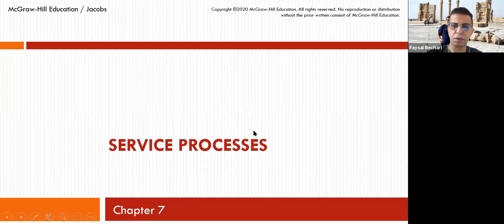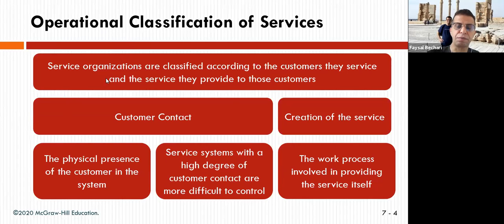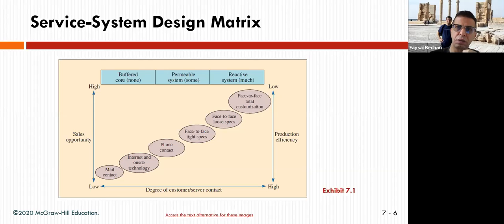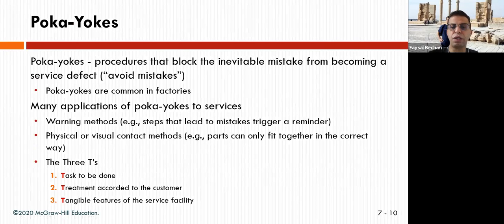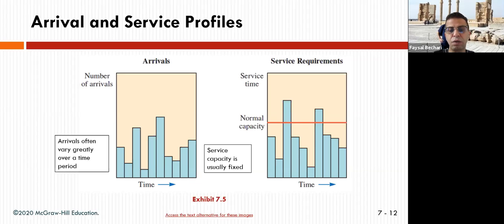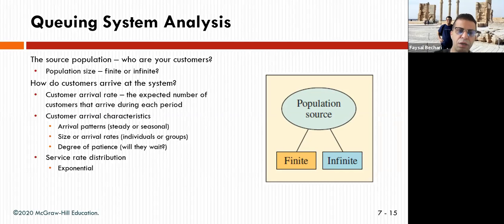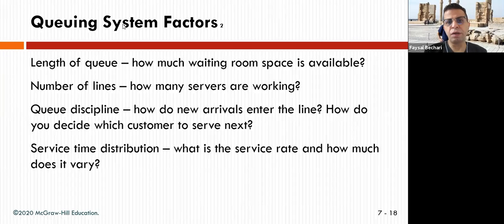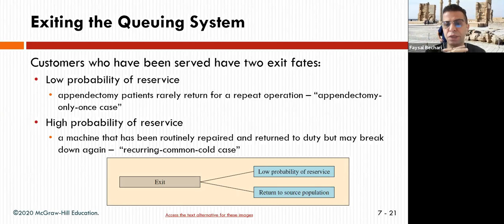SCM. Ch7; 2020-10-29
SCM; Services